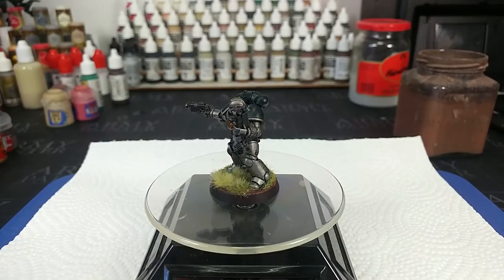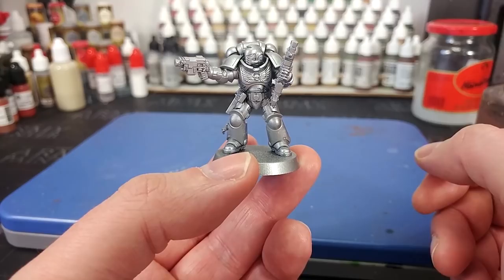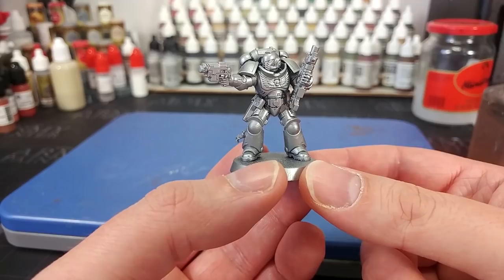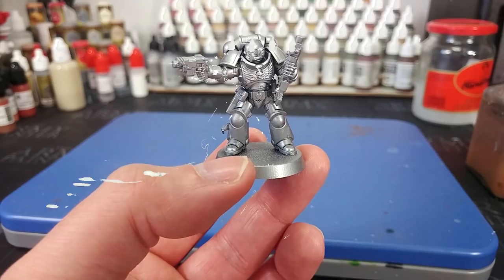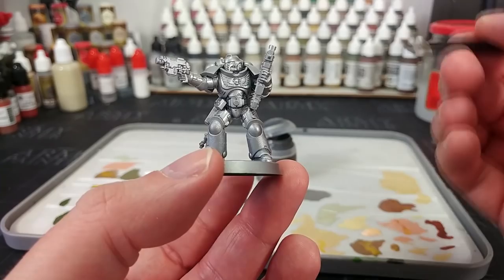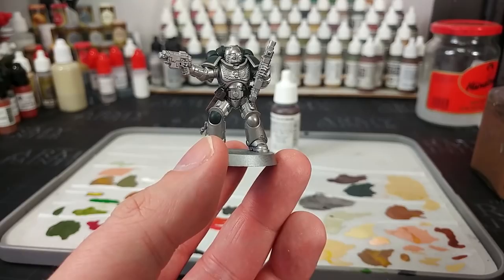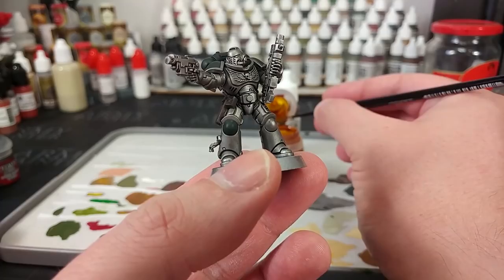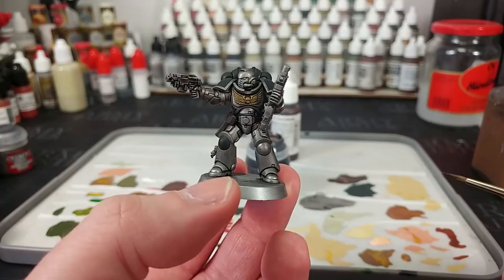How I Paint Things - Creating Your Own Space Marine Chapter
Coming up with your own Space Marine Chapter can be a hobby in and of itself, and incredibly rewarding once they hit the table! But where to start? Be aware: There is a lot of talking in this one!

To summarize the video in four brief points, there are a handful of things to consider when cookign up your own Chapter. Where are they from, what do they look like, how do they fight... and what are they called? No one of these questions necessarily comes first, and the answer to one might give you an idea for the others. Poring over Codex or Battletome artwork and wondering about adapting certain colour schemes can be a great kickstarter for painting ideas, and there's no shortage of Chapter name generators online if you're stuck for something that sounds right. From one small idea the rest can fall into place!

The Iron Castellans are a Successor Chapter of the Imperial Fists, specialising in close-range combat in dense environments, particularly heavily forested or jungle planets. Preferring to overwhelm their enemies with short, overwhelming firepower, they regularly follow up with close assaults to winkle their opponents out of cover and put them to the sword. Ordinarily eschewing repulsorlift equipment in favour of heavier equipment that leaves their mark on the surface of a world, they'll nonetheless make use of landspeeders or Impulsors if it would bring them to a more swift victory!

Many thanks again to Exit23 Games! Check out their growing line of miniatures and the Turbo Dork range of paints for some really neat surprises and one-offs you'll not find anywhere else!

PAINTS USED:

PRIMER: Army Painter Platemail

BASE:
Iron Hands Steel
Nocturne Green
Rhinox Hide (or Vallejo German Camo Black Brown)
Averland Sunset
Zandri Dust
Screamer Pink

LAYER:
Kabalite Green (or Army Painter Wizard's Orb)
Bloodreaver Flesh
Pink Horror
Ushabti Bone

SHADE:
Nuln Oil
Agrax Earthshade

DRY:
Praxeti White

CONTRAST:
Blood Angels Red
Black Templar
Basilicanum Grey
Nazdreg Yellow